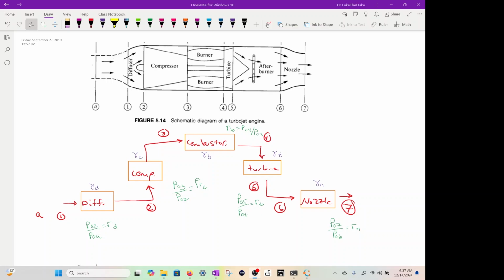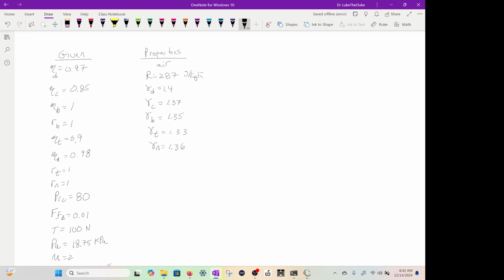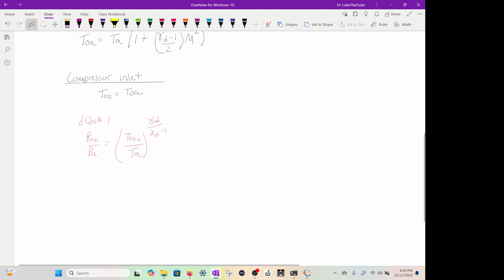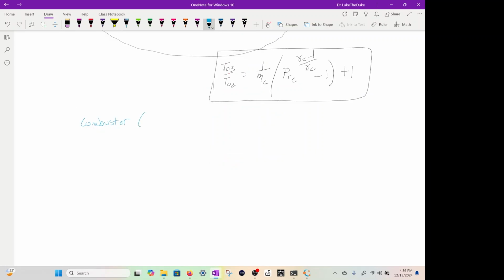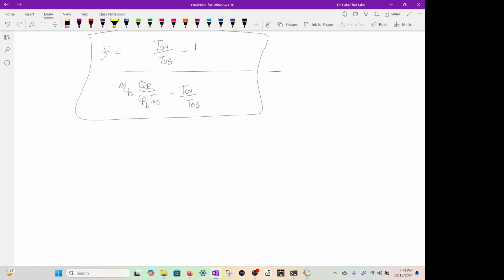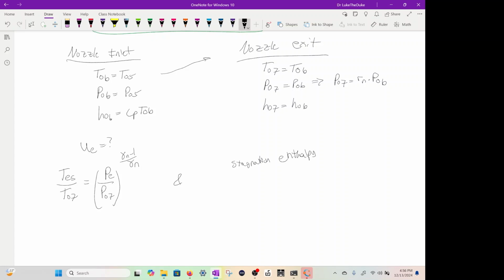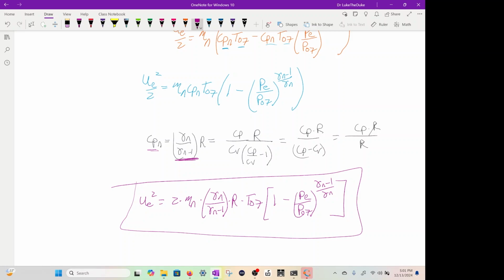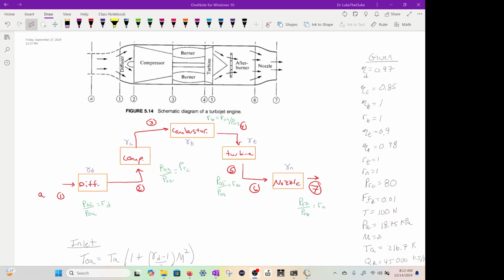Turbo Jet Thermodynamic Analysis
In this video, I go through the thermodynamic process of the Turbo jet engine.